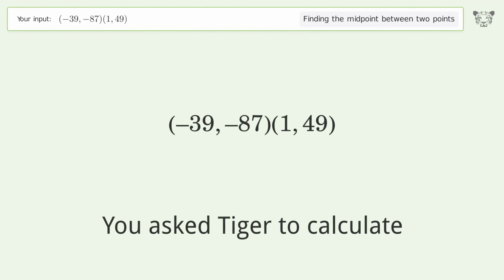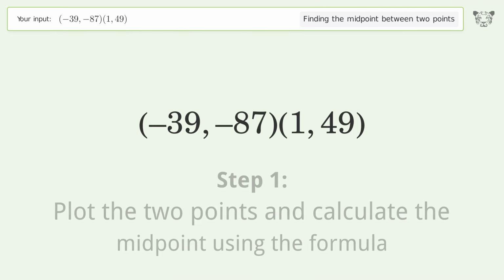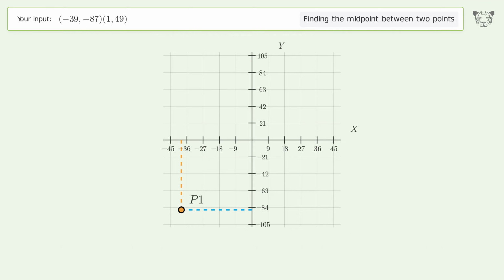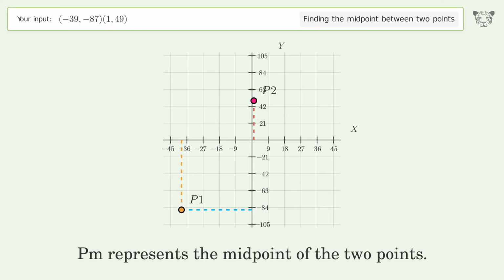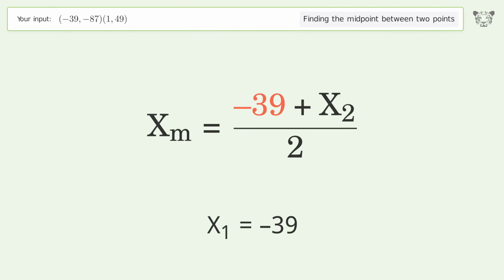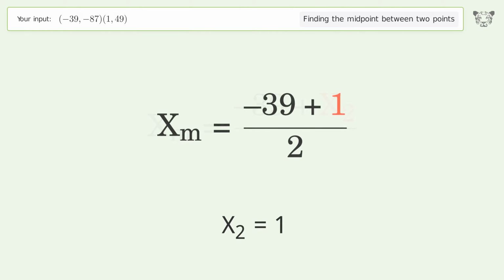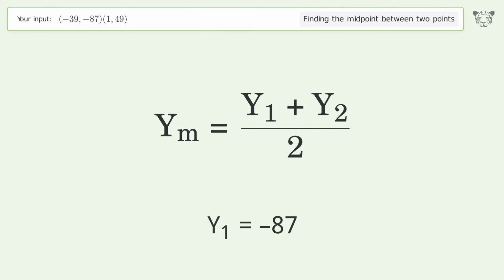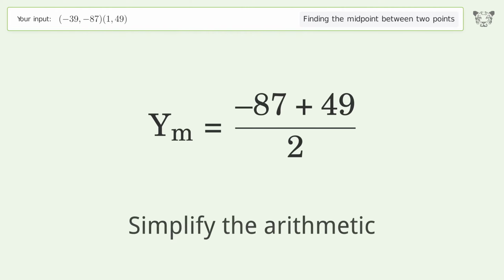Find the midpoint between two points p1 (-39,-87) and p2 (1,49): Step-by-Step Video Solution